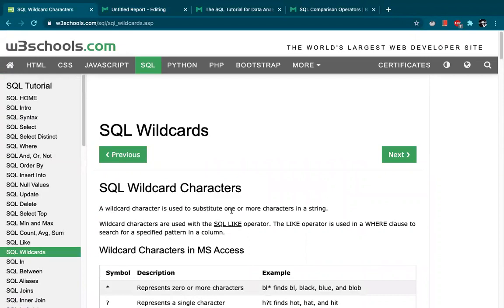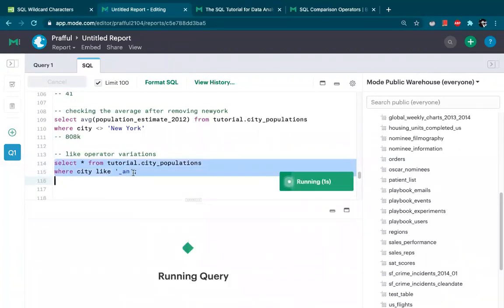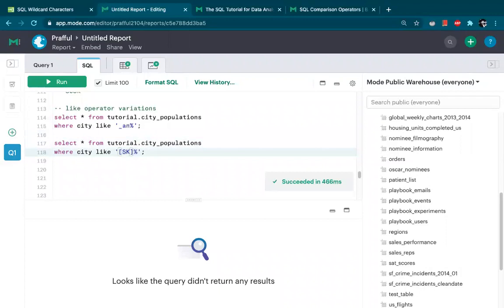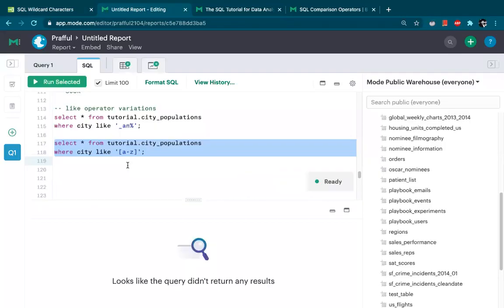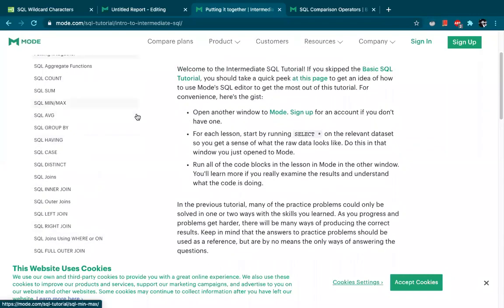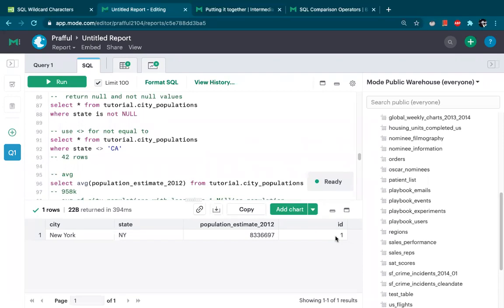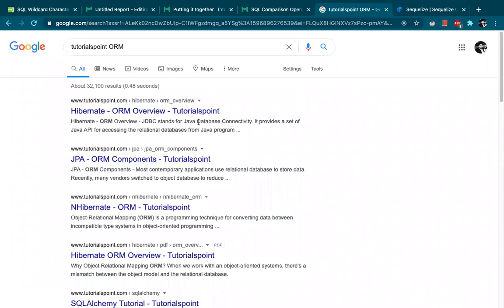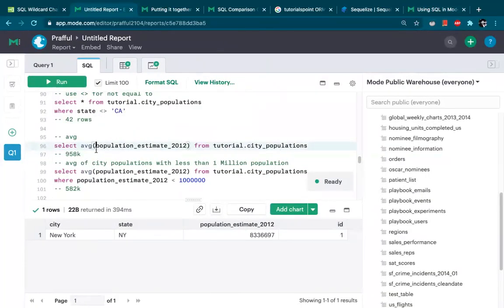SQL Session 1: Basic SQL | Part 3/3